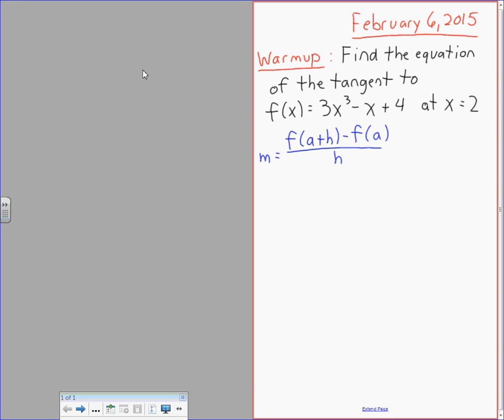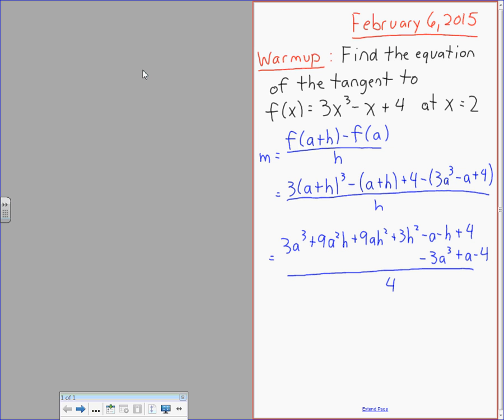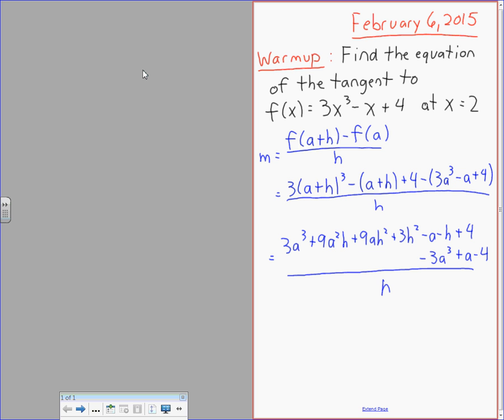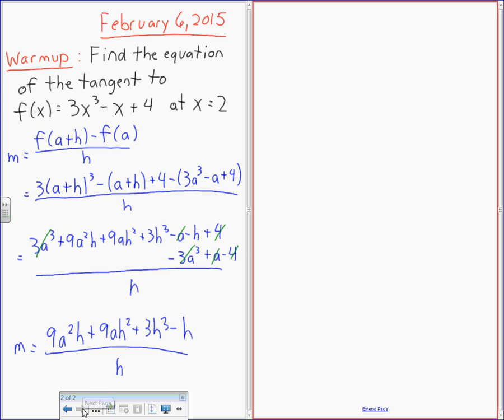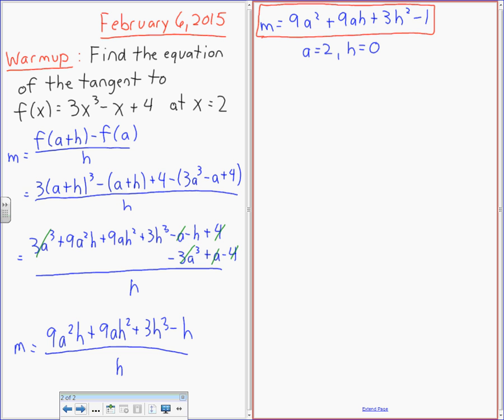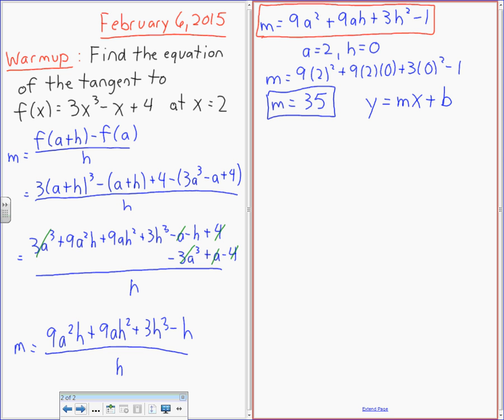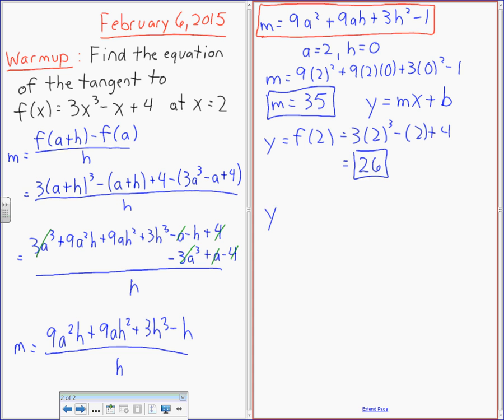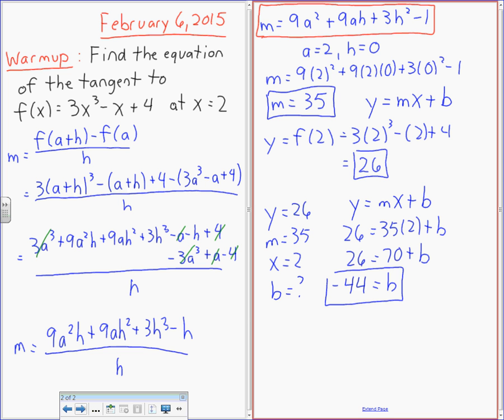MCV4U - Limits - Part 1 of 4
My February 6th, 2015 lesson on limits